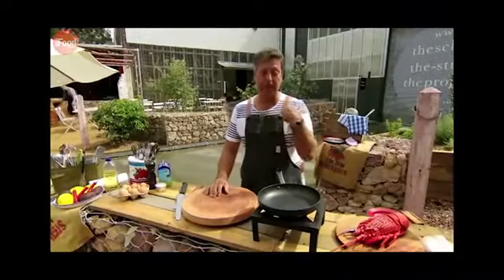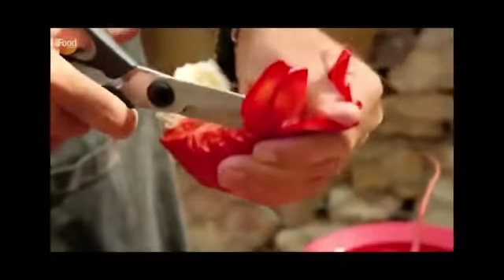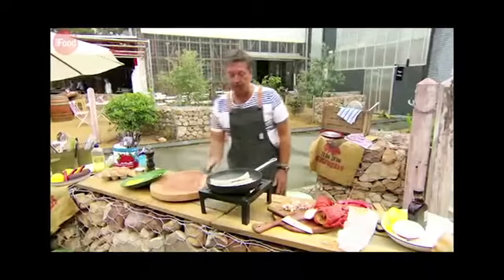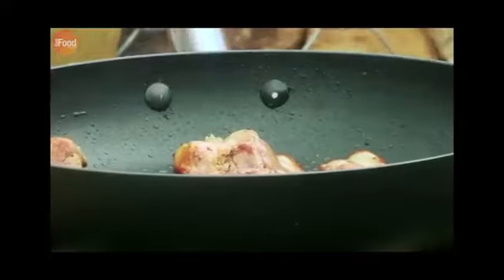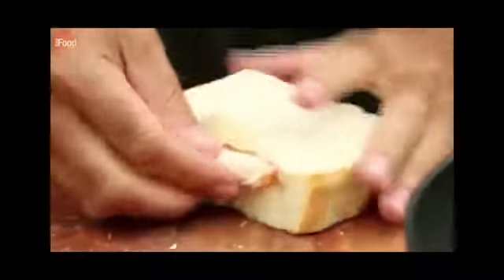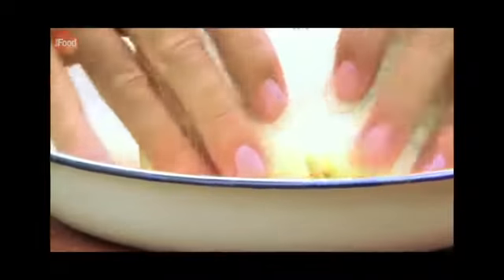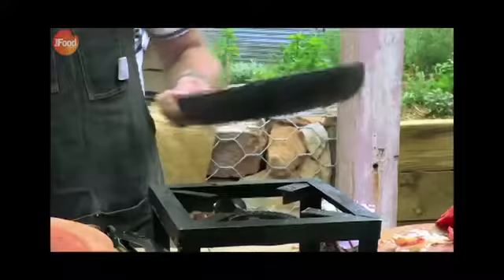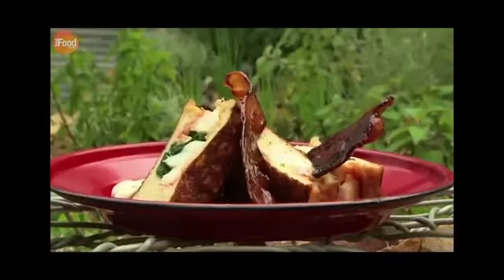Lobster French toast recipe